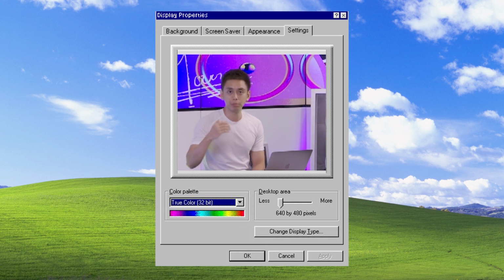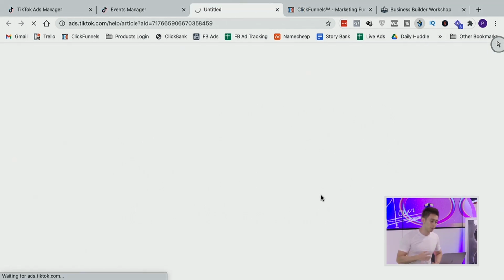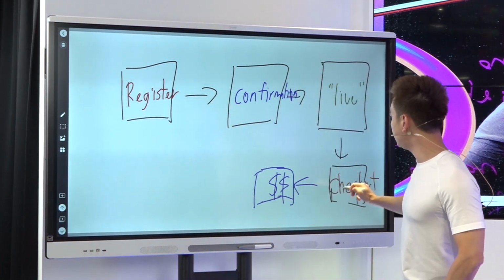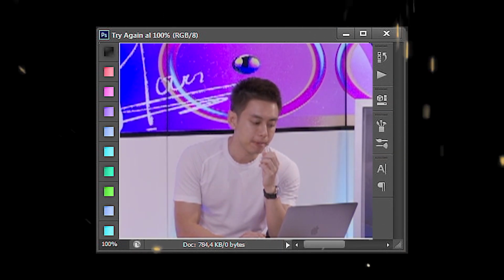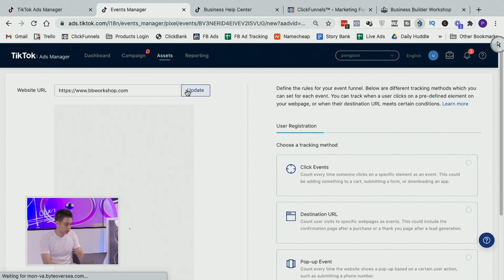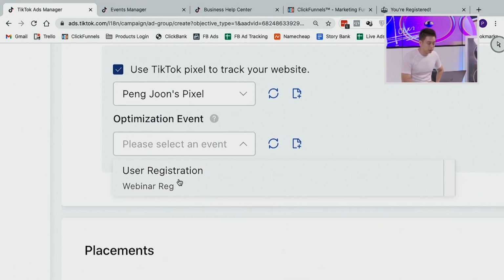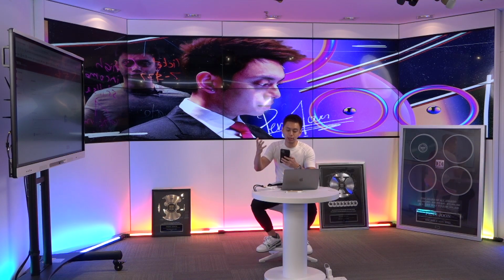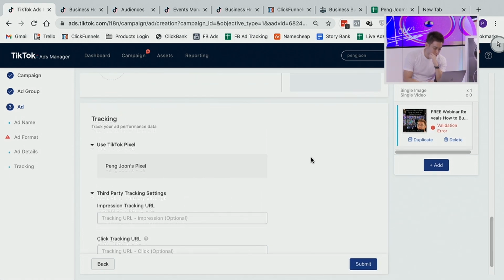Launching My First TikTok Ad Campaign LIVE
This is how I launched my first TikTok ad campaign LIVE. As most of you know, TikTok has quickly become a worldwide sensation, especially in this year alone. It is set to become the hottest new social media platform among users today. And as a trending new platform… the opportunities there are endless. Especially running ads.

Running ads on TikTok is not much different from running ads anywhere else. If you don’t already know, TikTok has grown exponentially in the past year. Like most platforms, TikTok was initially created for entertainment but in reality… you can do so much more. I will be taking you behind the scenes on how I launched my first ever TikTok ad campaign. Watch this video now as I reveal what I did and how I ran that ad on the platform.

P.S.: I will be giving away $100 to a random winner.

TIMESTAMPS:

1:45 Which advertising objective to choose?
3:25 What is a pixel?
12:02 What should you track with the system?
17:05 Setting up a TikTok ad campaign
24:02 Recording my first TikTok video ad